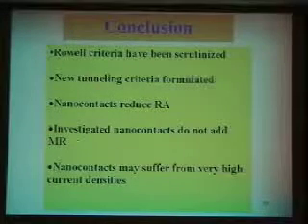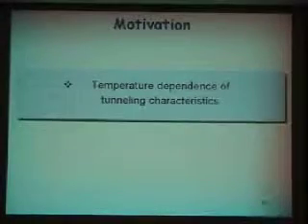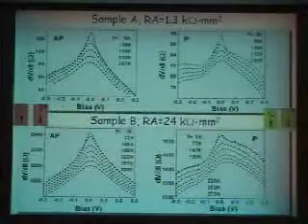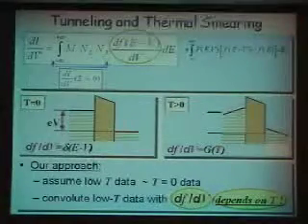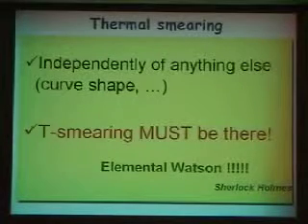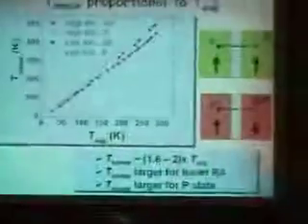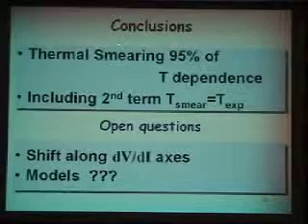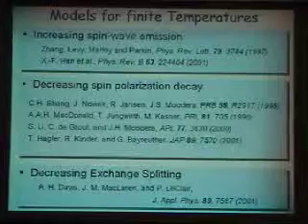Magnetic Tunneling by Ivan Schuller - Part 5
Magnetic Tunneling by Ivan Schuller - Part 5/7